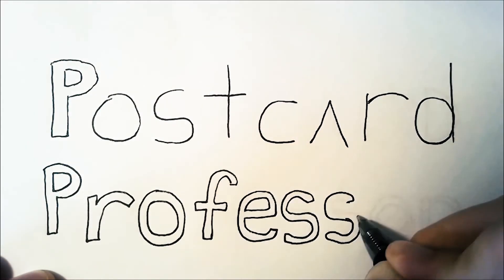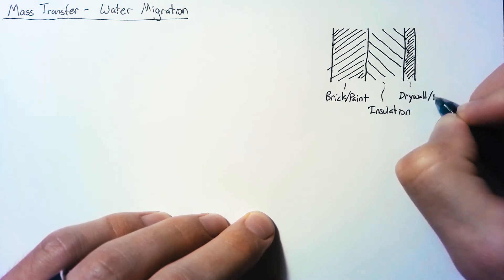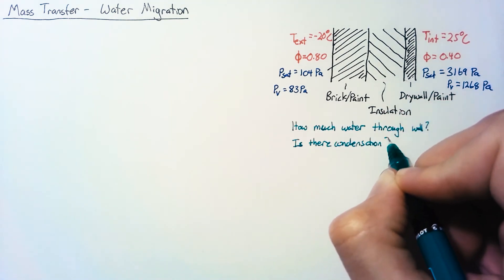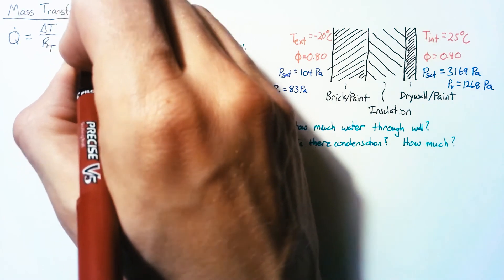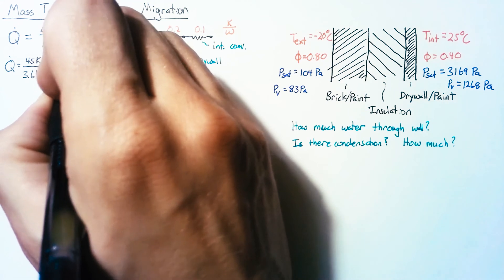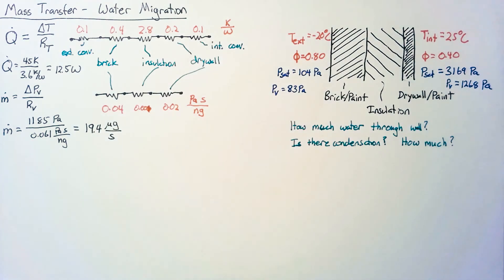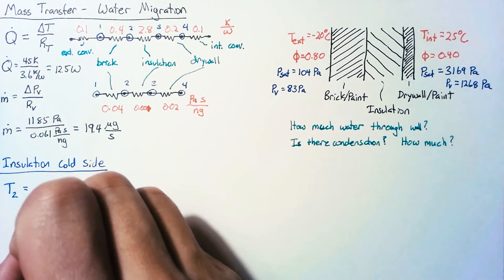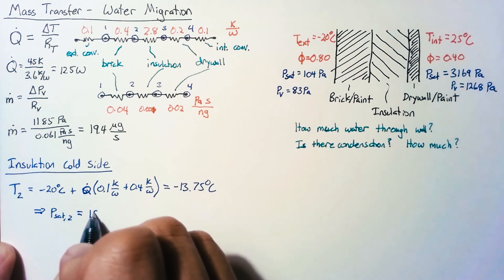Mass Transfer - Water Migration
Determine the water migration through a wall.  Additionally, consider the condensation of water within the insulation of the wall.